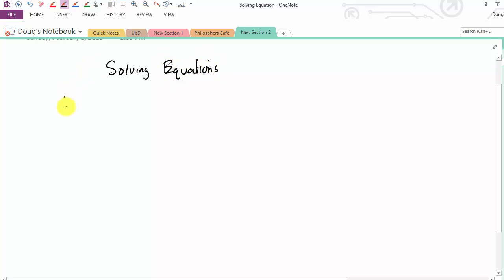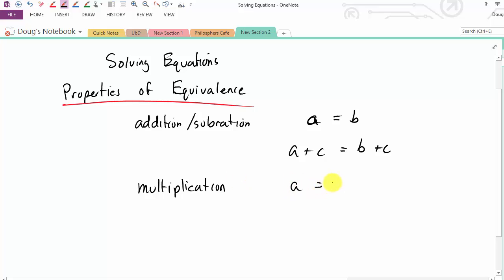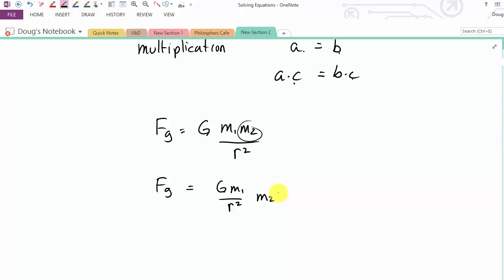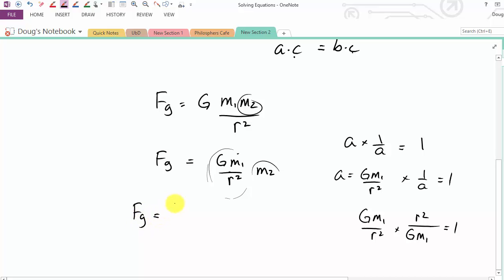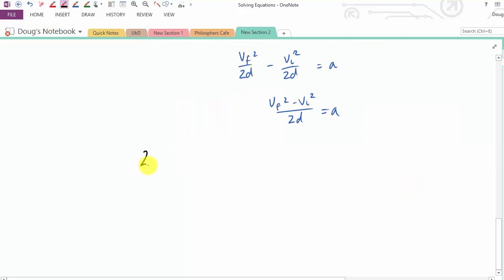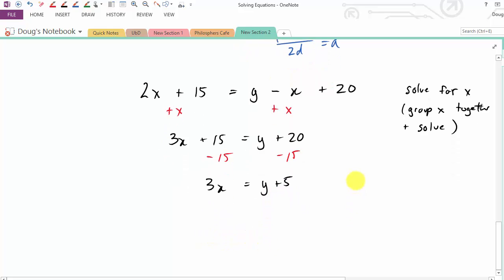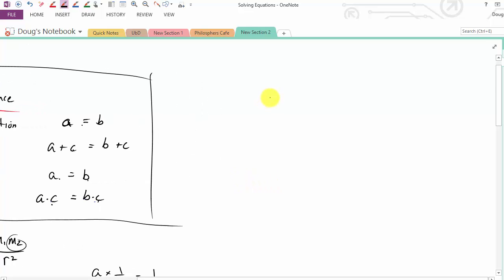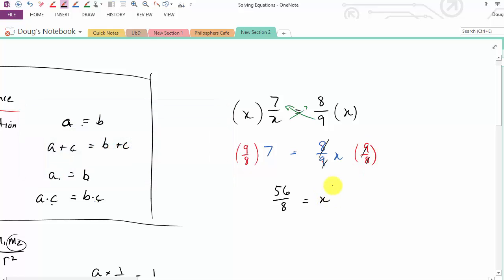Solving Equations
Review of solving equations using mathematical properties